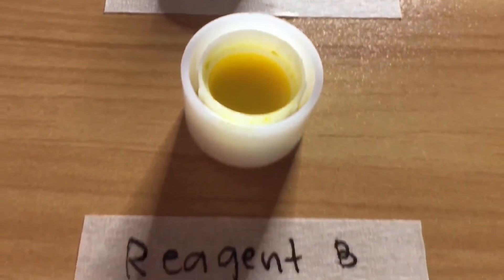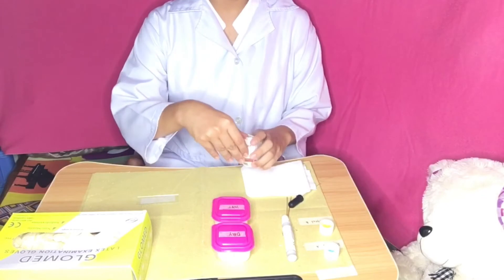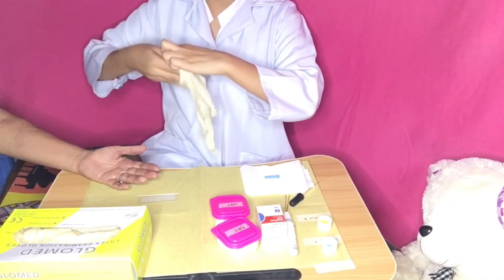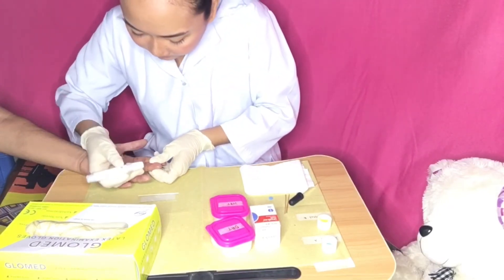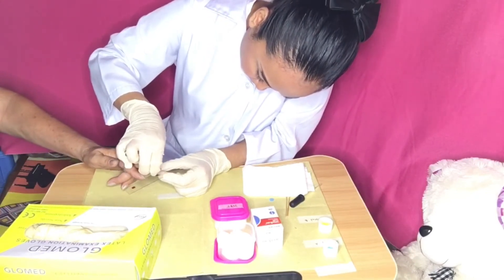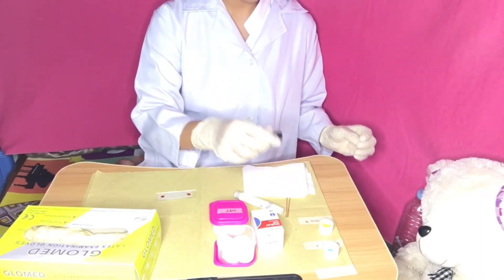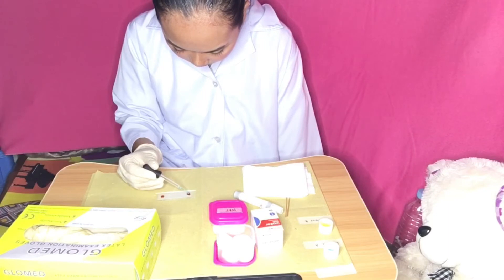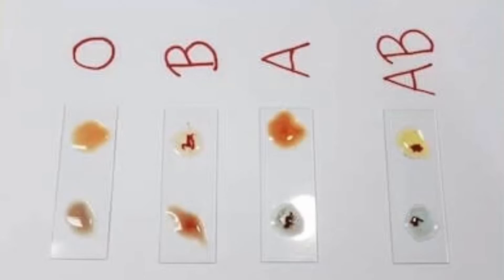Blood Typing Procedure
This video is for school purposes only.

SANTIAGO, ELI ROSE JOY A.
BSN II C

Hope you all guys learned something about this video 💓

Thank you guys for watching! Love you all!